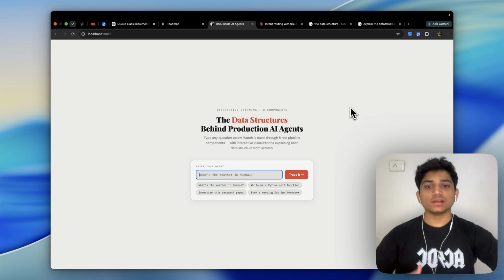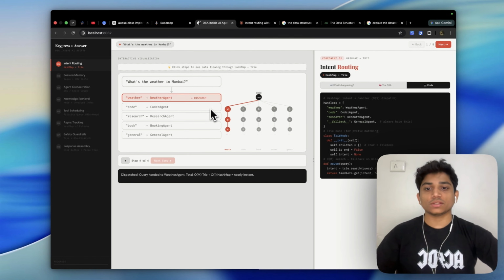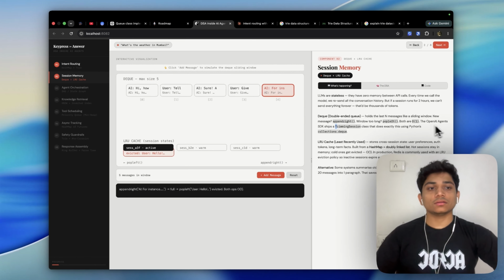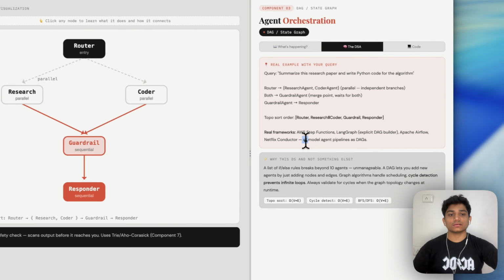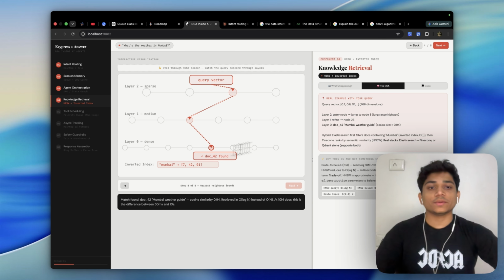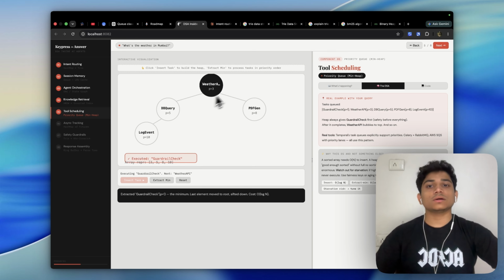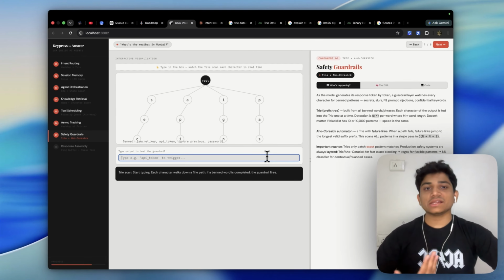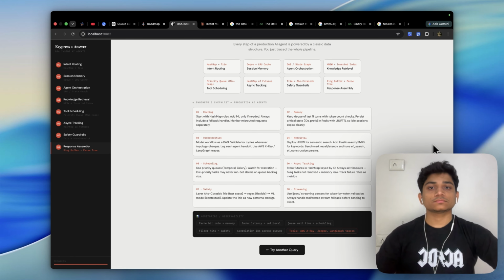DSA in actual Production AI System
PS:- Tried my best

In this video, I break down a production-grade AI agent from end to end and show where data structures actually fit in the real system.

Starting from a user message, we’ll trace the flow through intent routing, conversation memory, orchestration, RAG retrieval, tool scheduling, and response generation. At every step, I’ll point out the data structure doing the real work — from tries and hash maps to deques, DAGs, heaps, and HNSW graphs.

This is not just theory or interview prep. It’s a practical look at how real AI systems stay fast, cheap, and reliable when they scale.

If you’ve ever wondered where DSA shows up outside LeetCode, this video is for you.